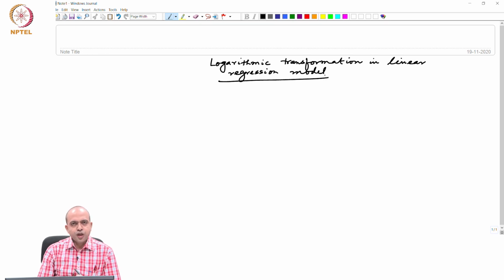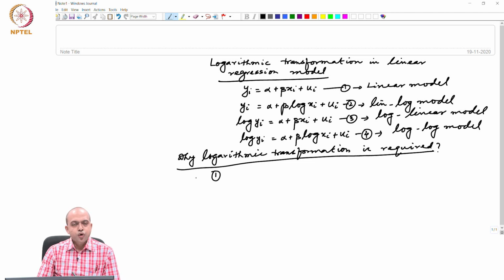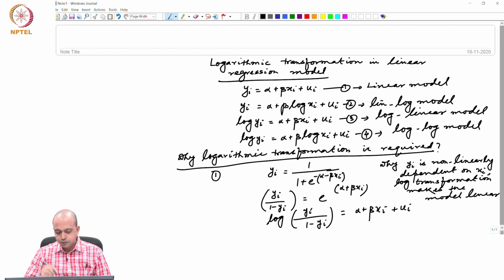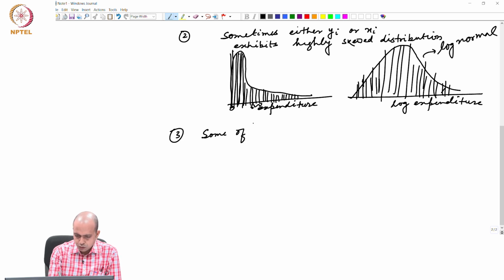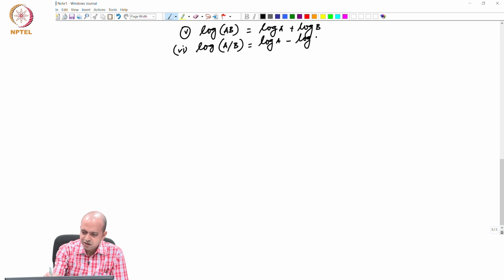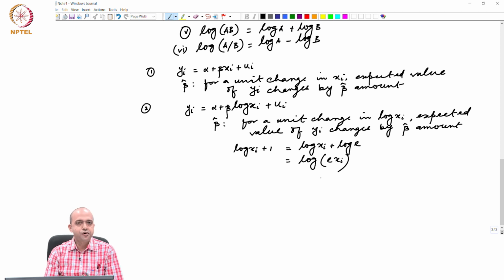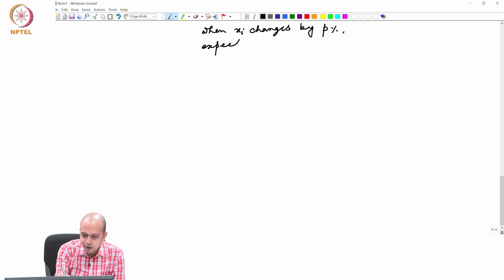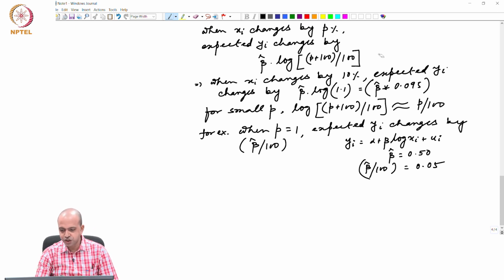#13 Goodness of Fit Measure | Anova & Hypothesis Testing | Part 2 | Introduction to Econometrics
This lecture introduces logarithmic transformation in linear regression models. It discusses four different functional forms of regression models:
Linear model
Lin-log model
Log-linear model
Log-log model (double log model)
The lecture explains why logarithmic transformations are necessary and how the interpretation of the slope coefficient changes based on the functional form.